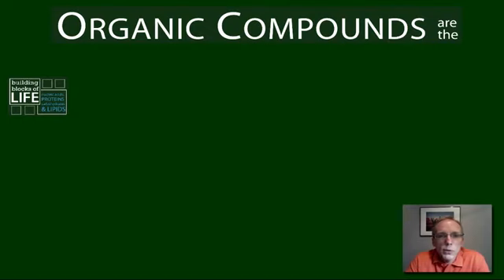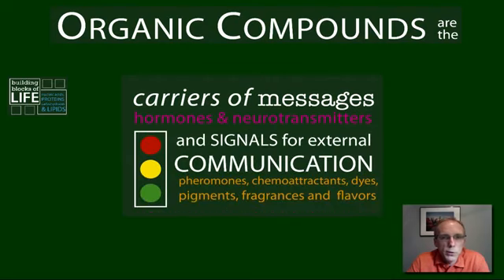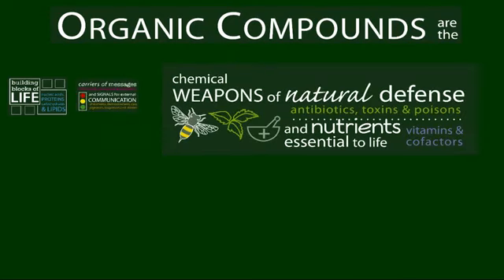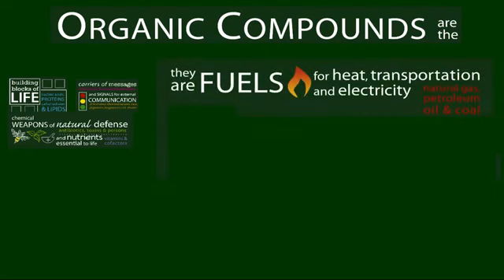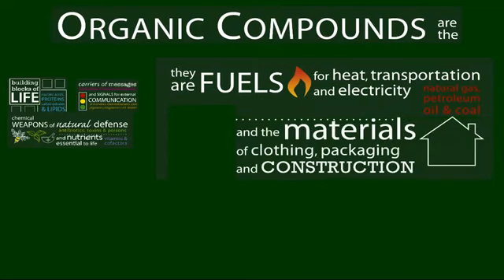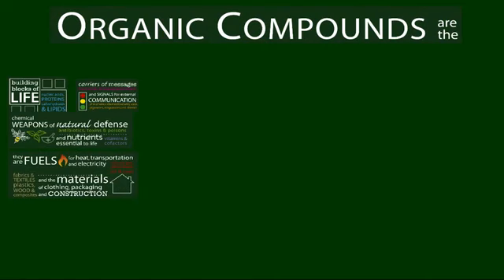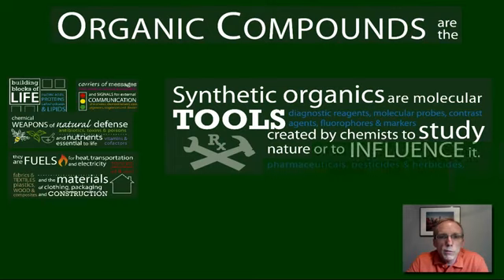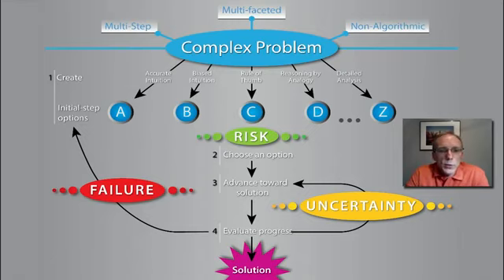organic chem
Intermediate organic chemistry